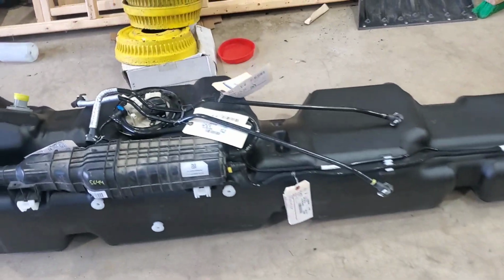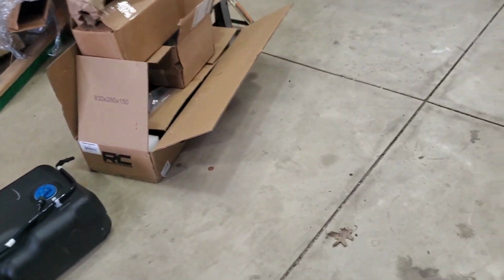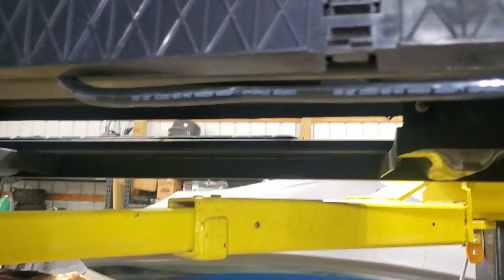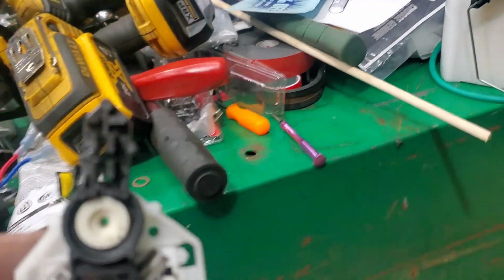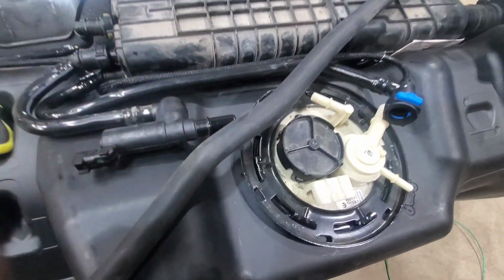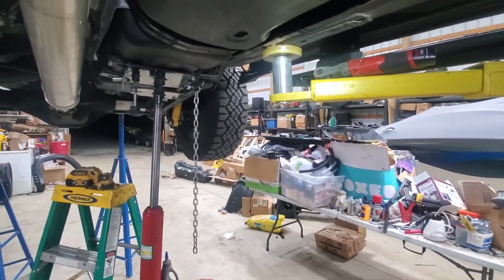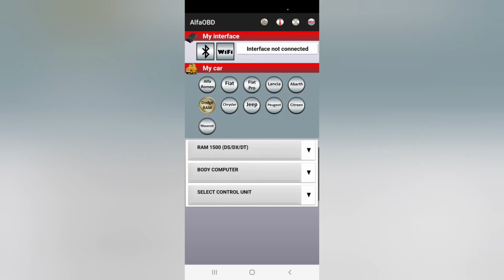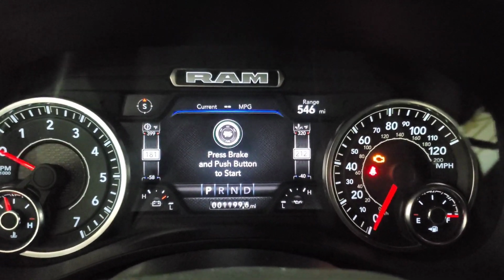RAM 1500 33GAL Fuel Tank Swap Big Time Range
57008595AA Vapor Tube
52029908AB purge hose
52030443 Fuel Line Bundle
52029909AC filter to canister hose
68408874AE 33gal tank
52029888AC vapor canister
fuel pump float /sender 26/33 gallon are the same